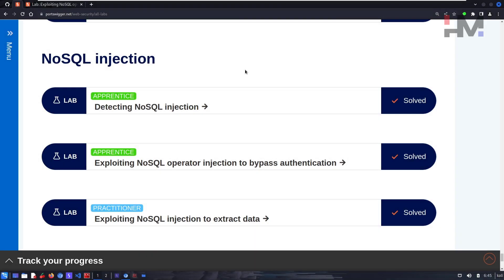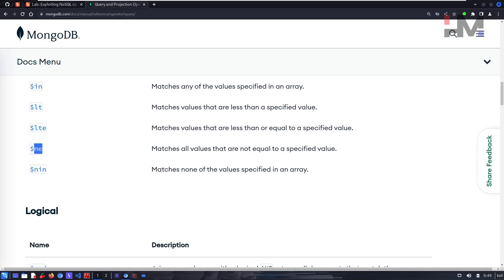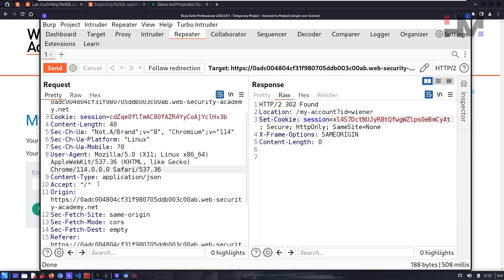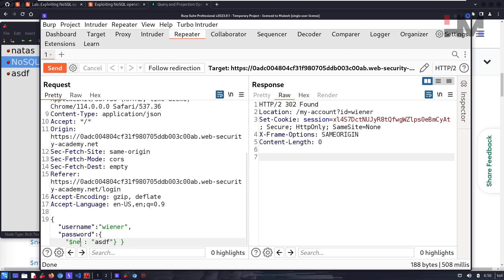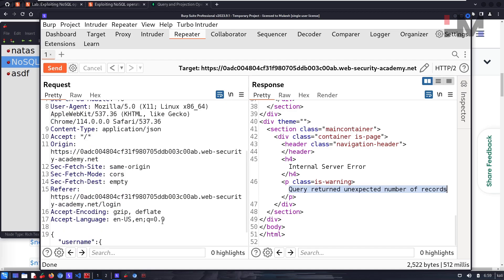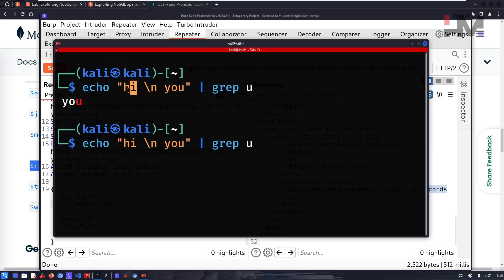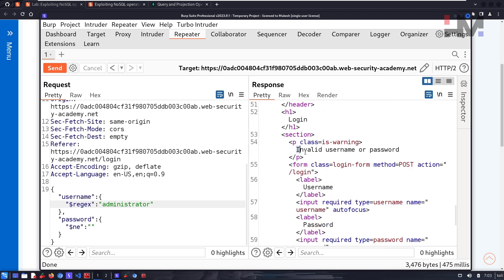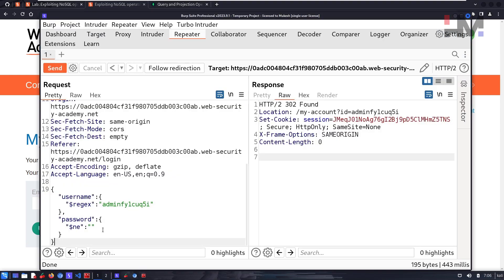NoSQL Injection 2 | Exploiting NoSQL Operator Injection to Bypass Authentication